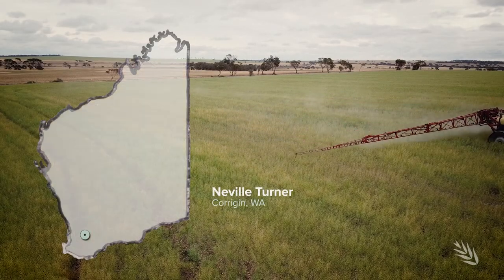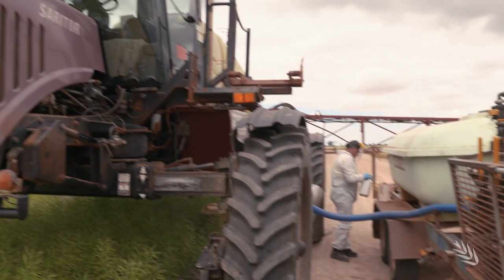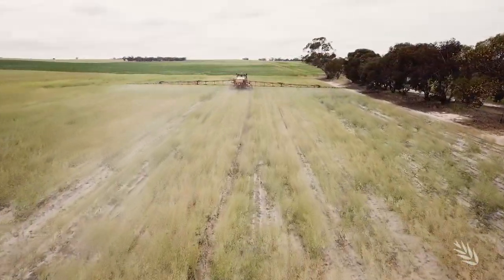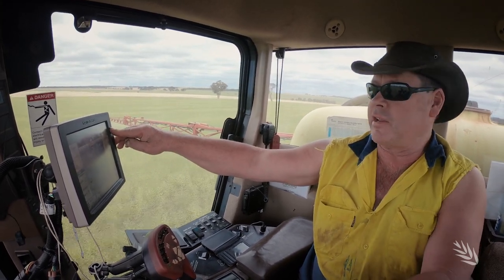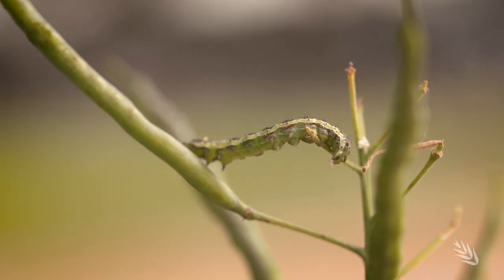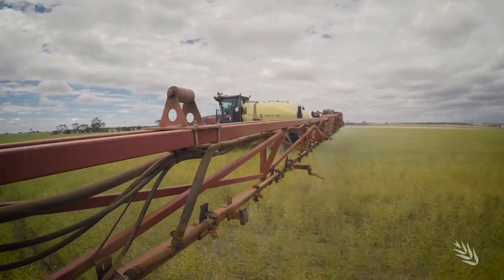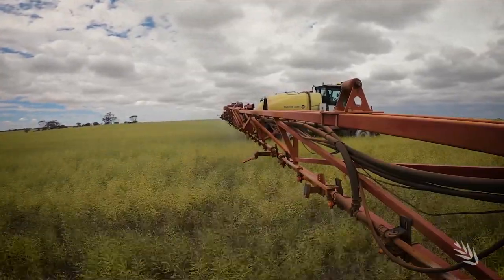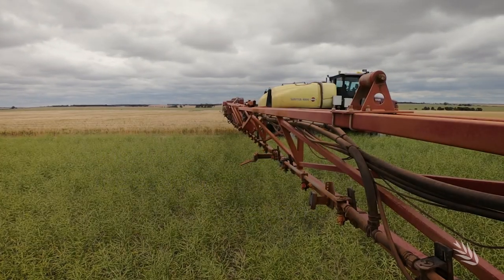Spray Drift Management Case Study | Corrigin WA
Grain grower and contract spray operator Neville Turner tells how he manages his spray program to minimise drift?